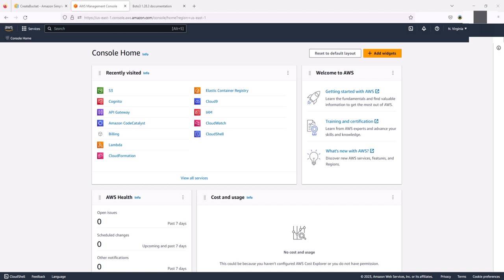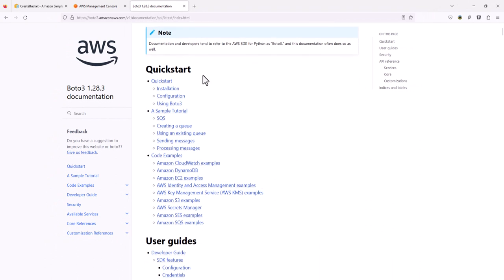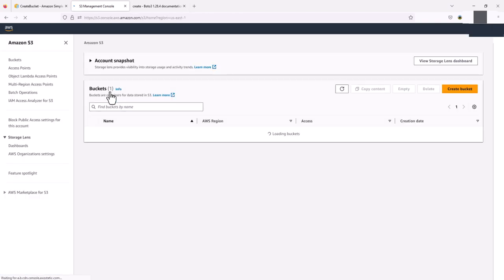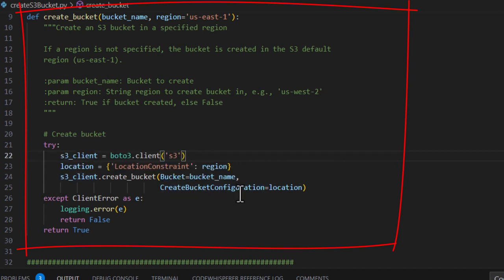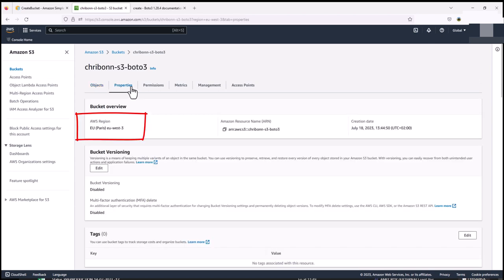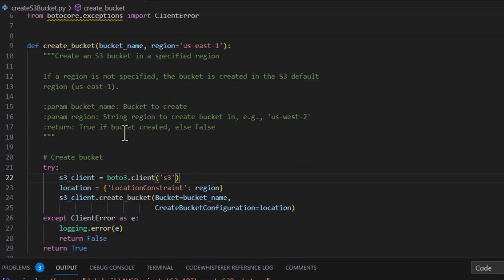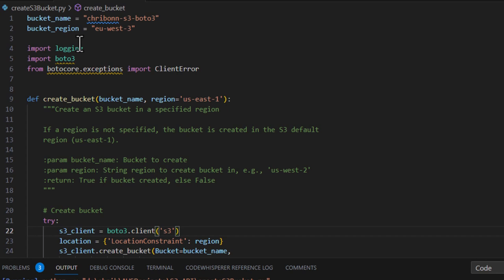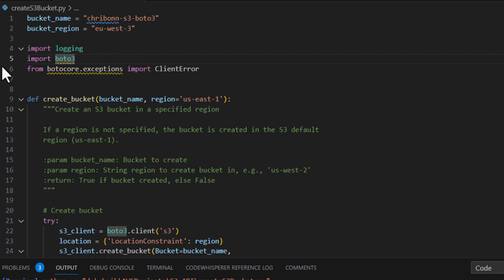A dive into APIs (using Amazon S3) - Part 3: SDKs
The third part of this 6-part series looks at how functions that can be performed using the GUI can be made available within a package that can be invoked within a supported development language. SDKs extend the reach developers have, vis-à-vis the ability to make their software perform more functions and manage the scope and capabilities of their solutions.